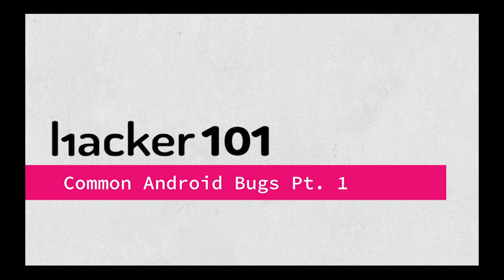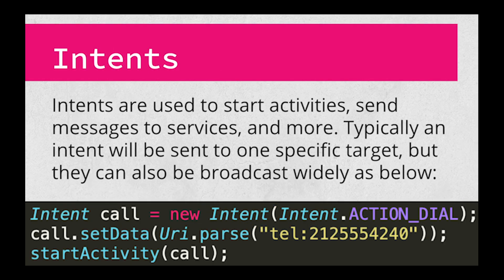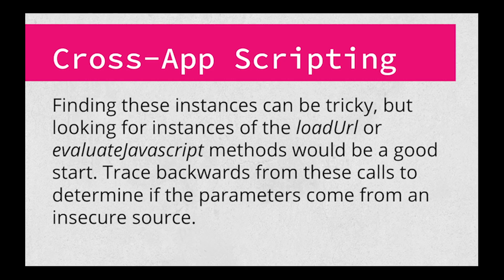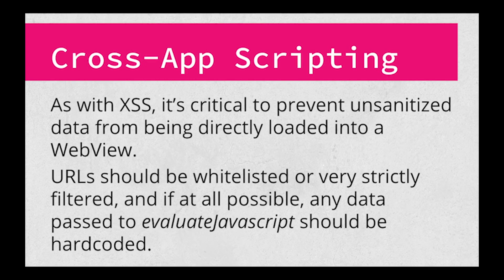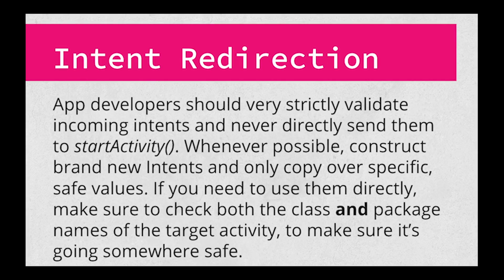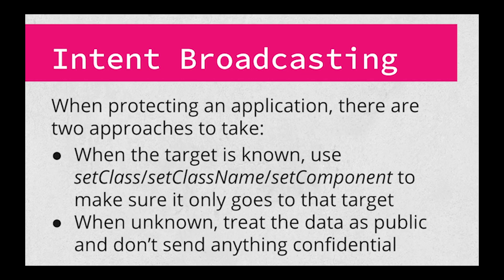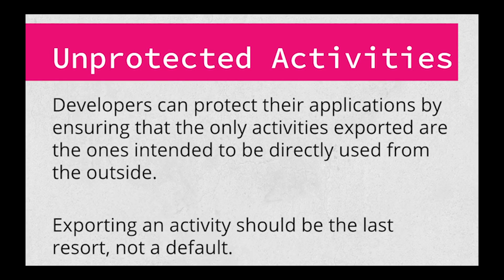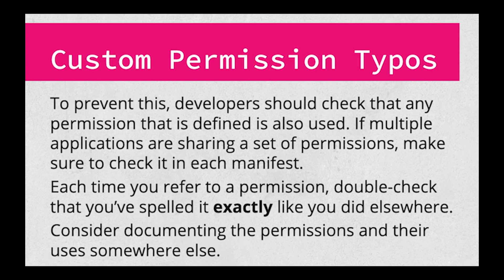Hacker101: Common Android Bugs Pt. 1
In this session, we will cover Android activities, intents, cross-app scripting, and custom permissions.